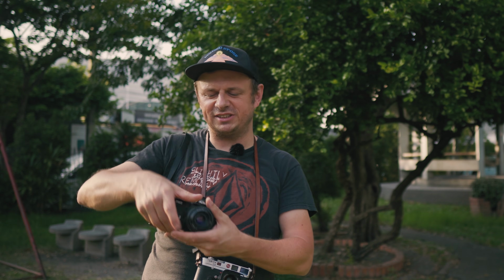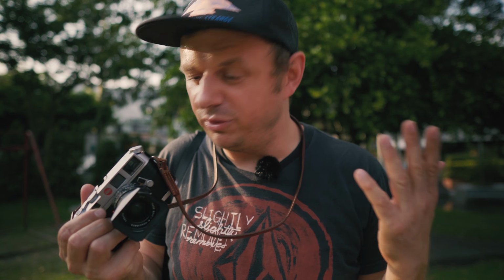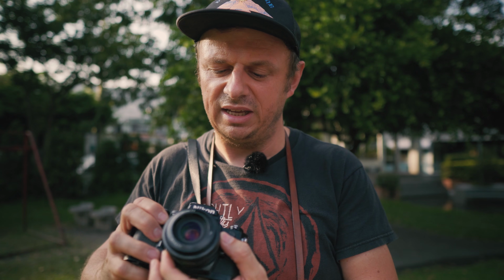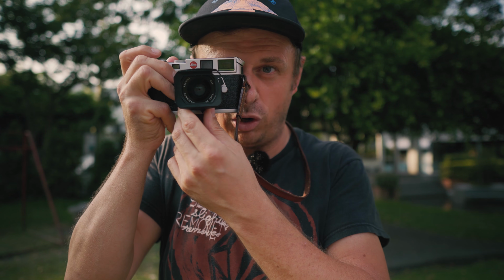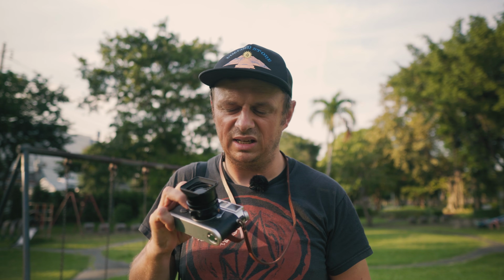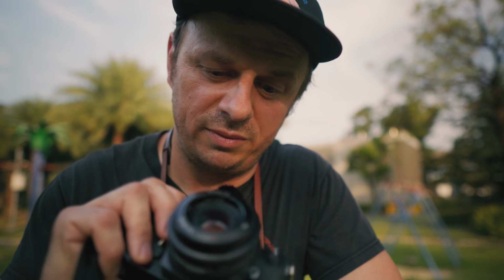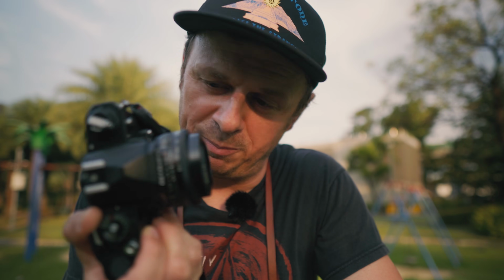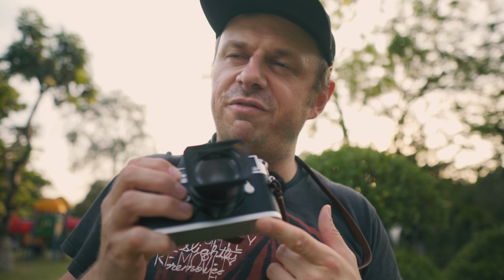What camera for STREET PHOTOGRAPHY? Rangefinder vs. SLR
I've been shooting mostly rangefinders for the last couple of years and in this video I wanna
give you an overview about the differences between both types of cameras when shooting street photography. At least these are the things that I've noticed.